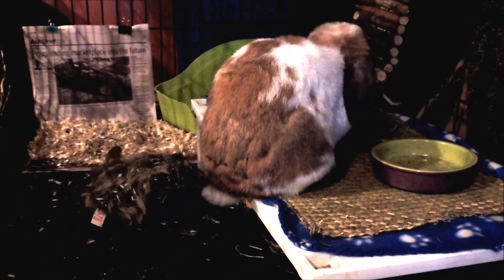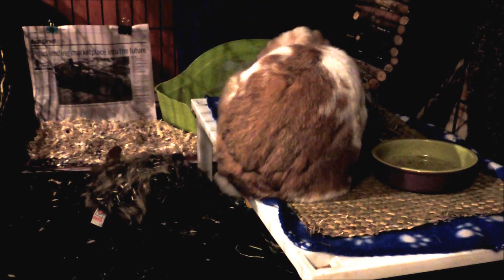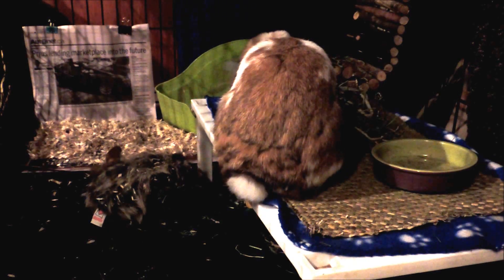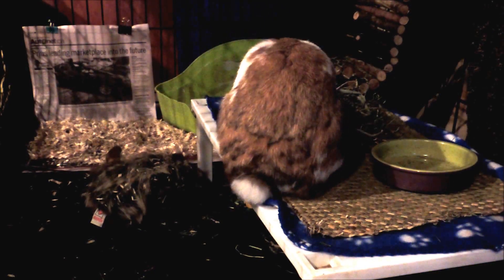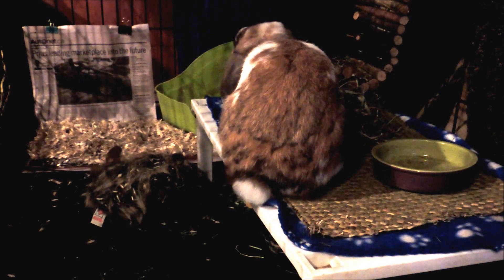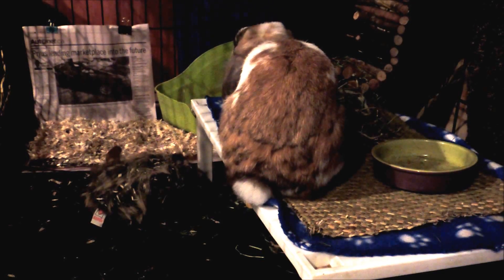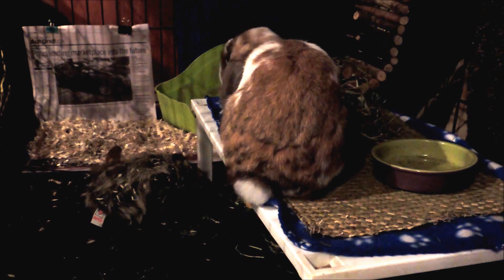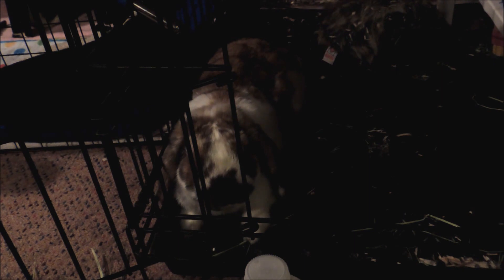Mackenzie:Keeping your Rabbit Cool+ A Slushie Adventure!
Enjoy this video!  I had fun filming it...and the slushie was yummy btww.;D

Music is...'Put Your Records On' by Corinne Bailey Rae.